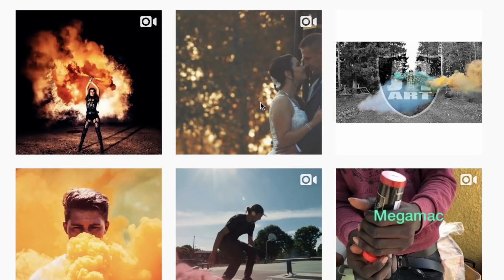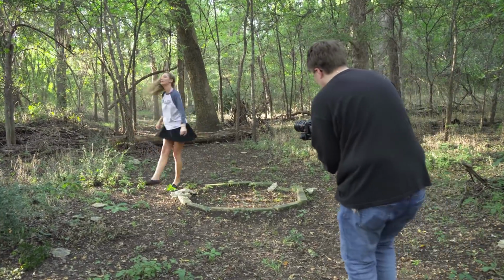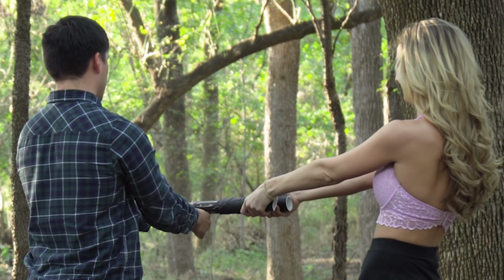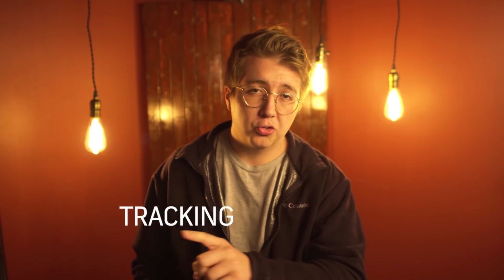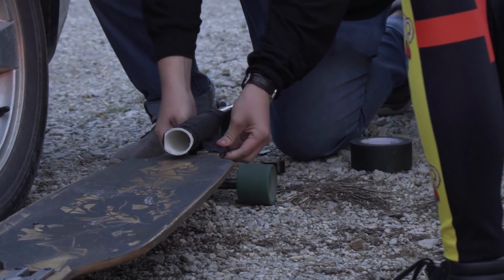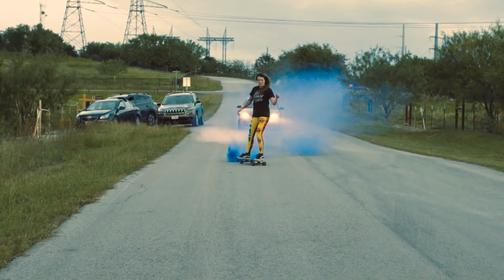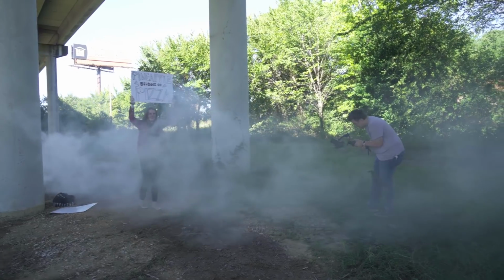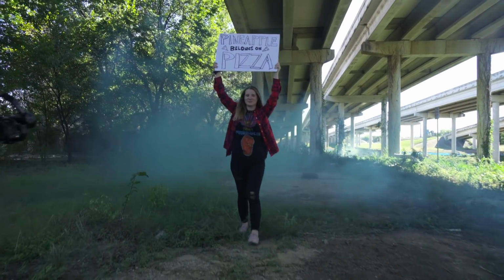3 Colorful Smoke Effects For Films and Music Videos | Cinematography Techniques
— Find more in depth information about using colored smoke for your film or music video on the Shutterstock blog.